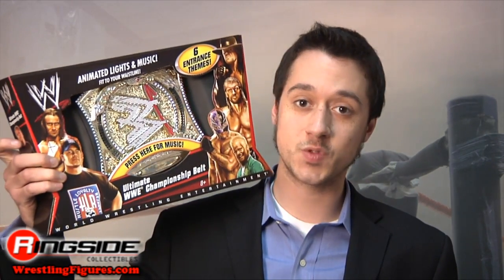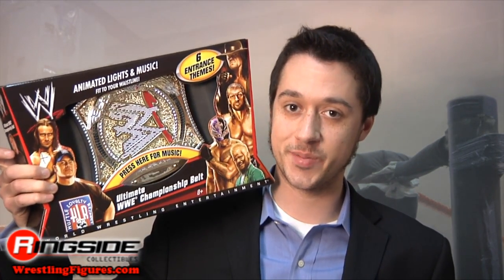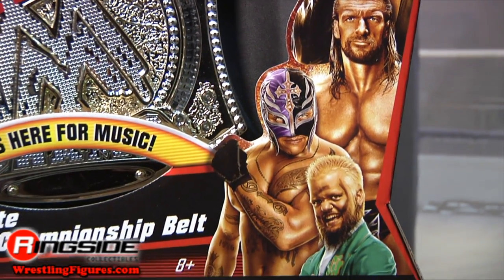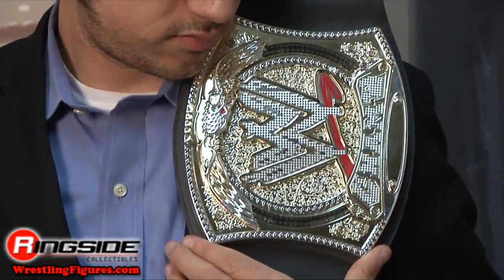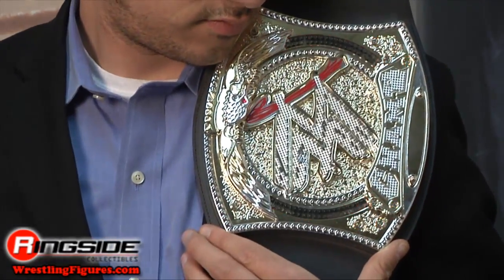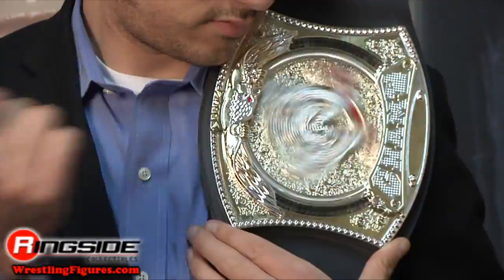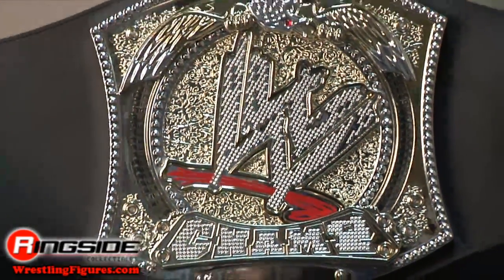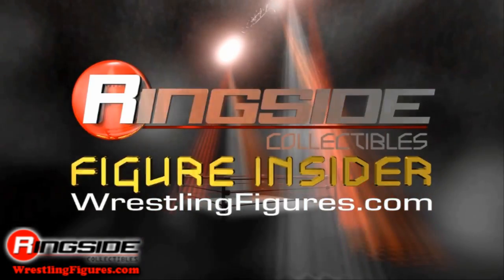WWE Mattel Ultimate Spinner Championship Kids Toy Wrestling Belt - RSC Figure Insider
Watch in HD!! Ringside Collectibles Figure Insider takes a look at the Mattel WWE Ultimate Spinner Championship Kids Toy Wrestling Belt with lights and sounds, available Use discount code YOUTUBE to take 10% off your purchase!